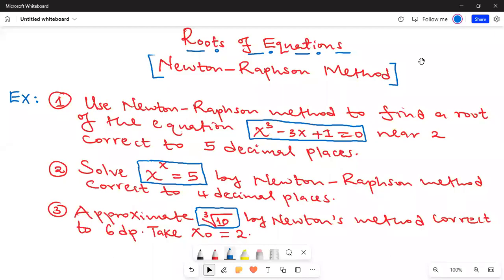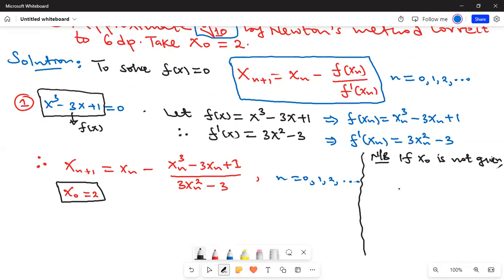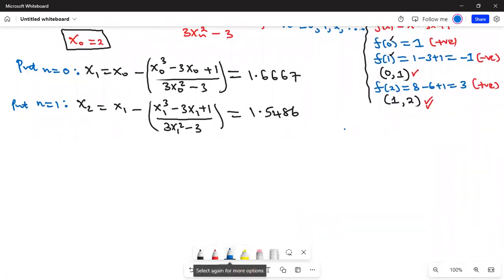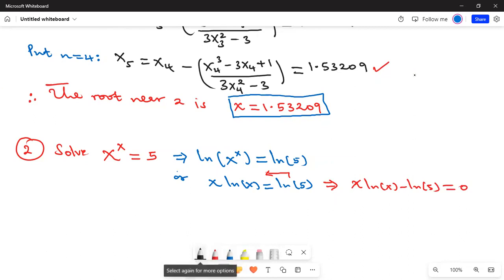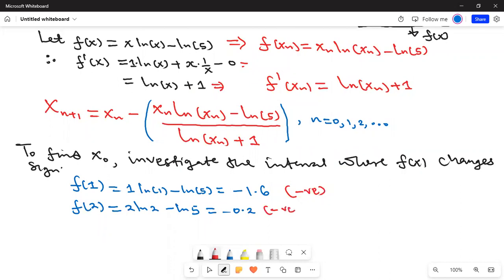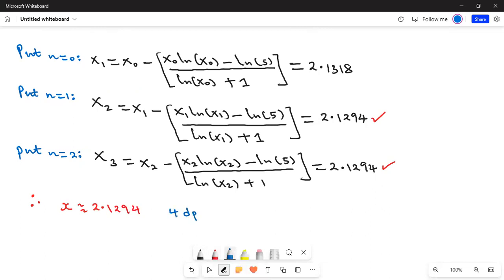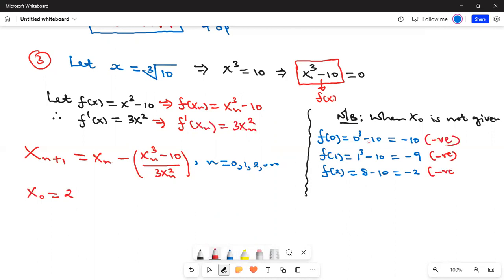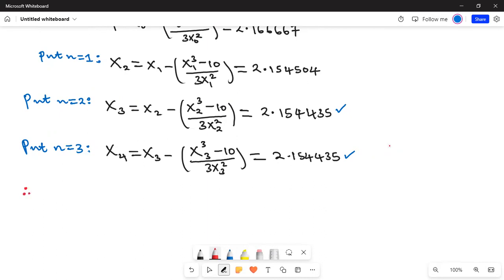Newton-Raphson method: How to find roots or zeros of algebraic equations.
Main Topic: Roots of Algebraic Equations:  Newton-Raphson Method.